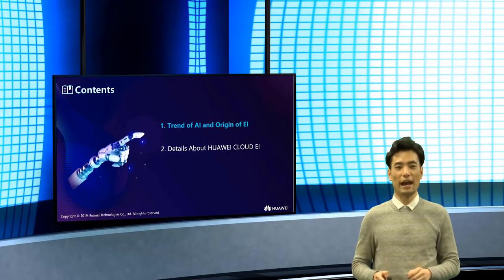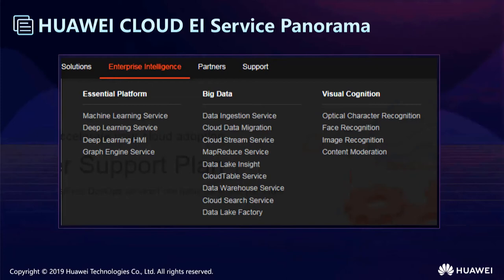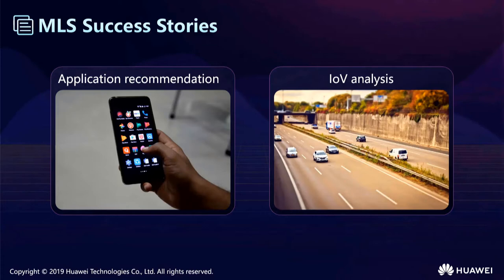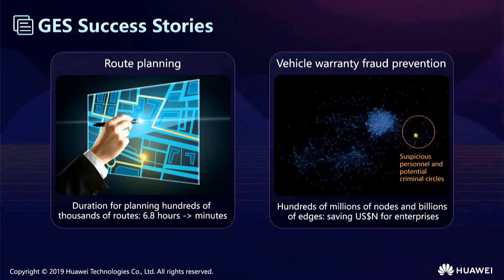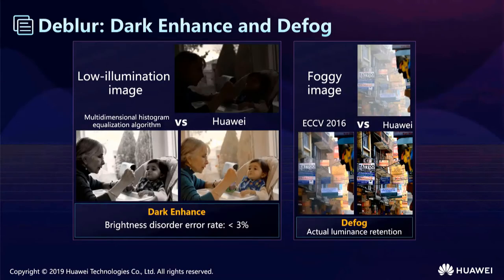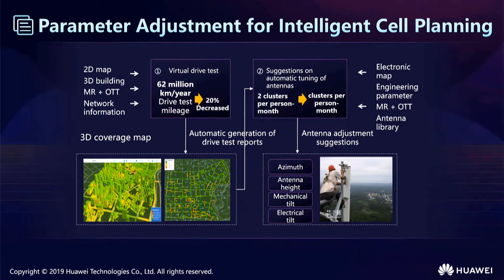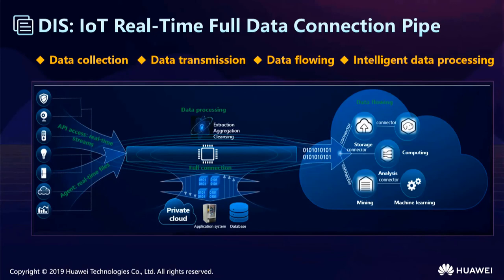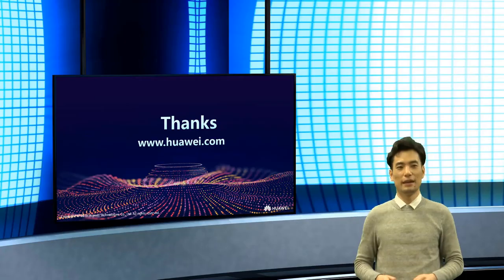HUAWEI Cloud EI Overview